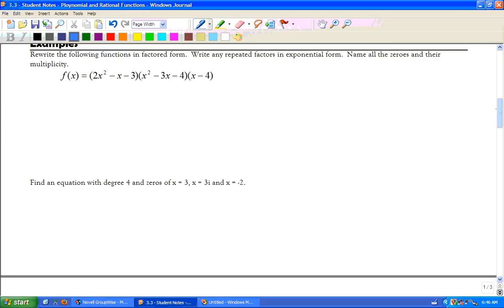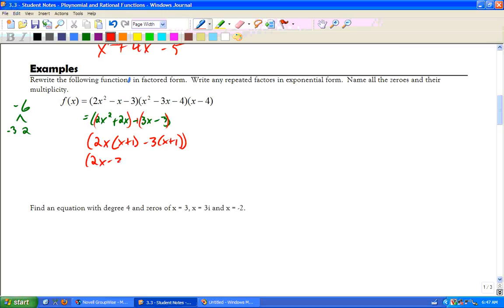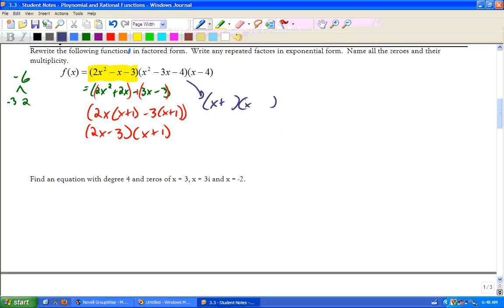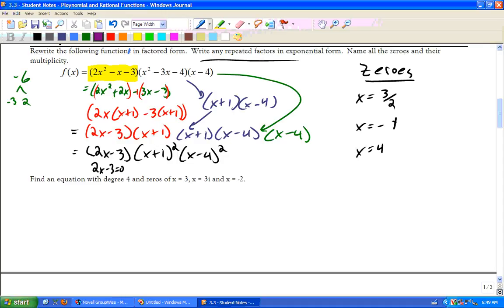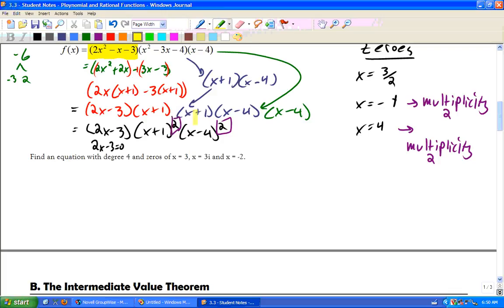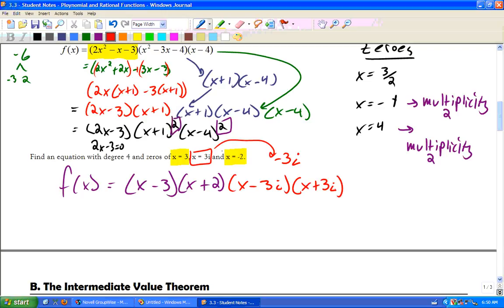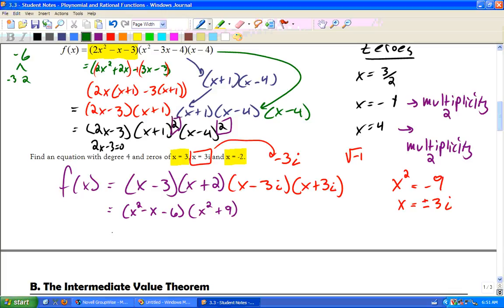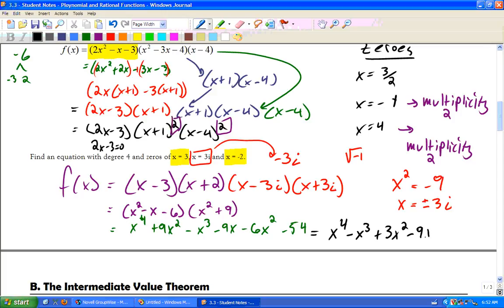3 3 A factor and create polynomial